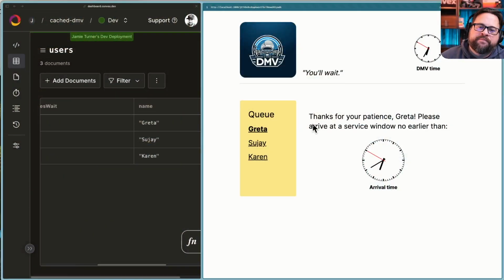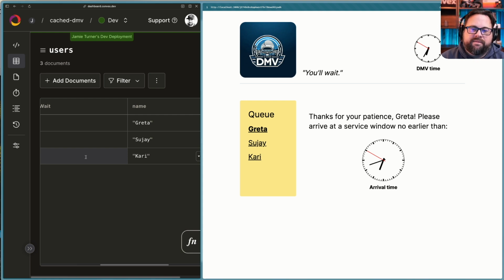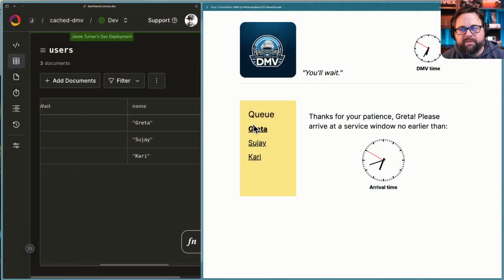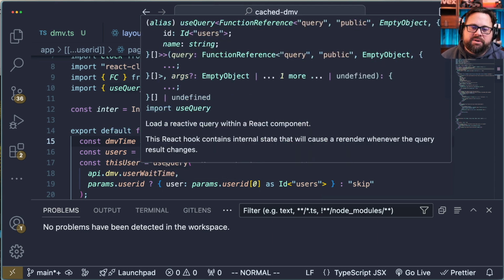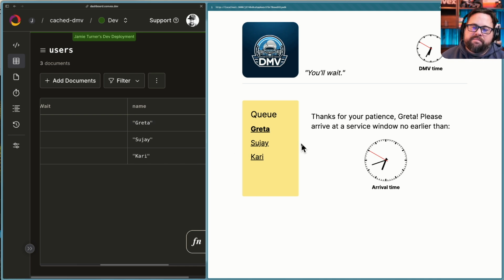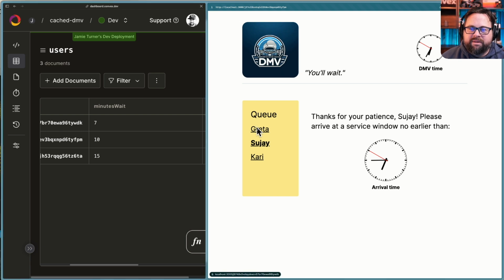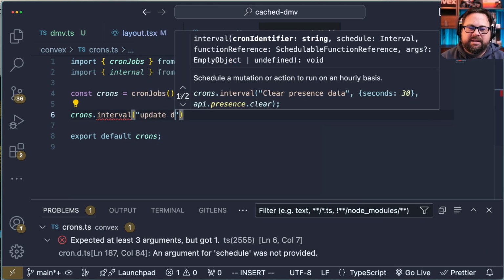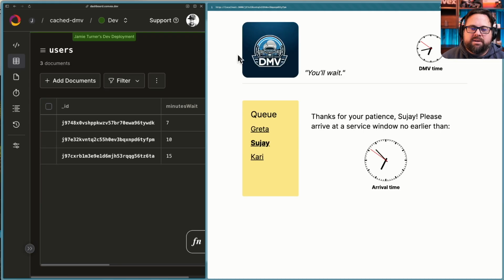Can your database do this? Ep. 1: Magic caching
A Next.js app with no query cache? Jank. One with a cache? No more jank, but now we need to deal with cache invalidation and application consistency. Ugh.

But with Convex's magic query cache, Convex's powerful subscriptions are cached, not merely values. So you get the best of both words.

00:00 Plagued by jank
02:15 Solved in two lines of code
03:50 Curiously consistent caching
05:20 Brute forcing the back button